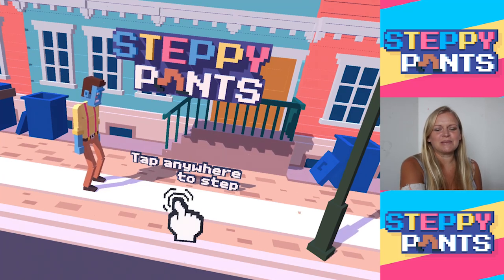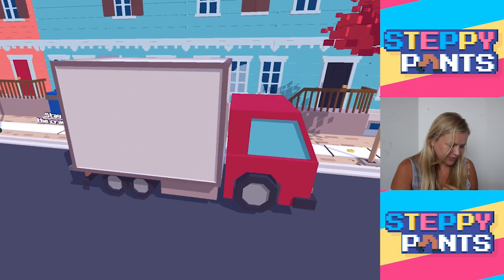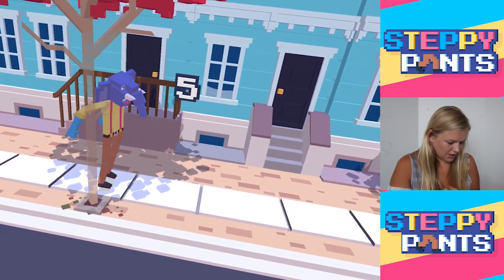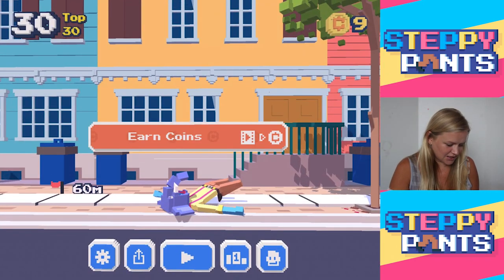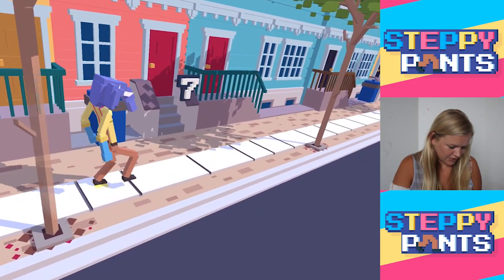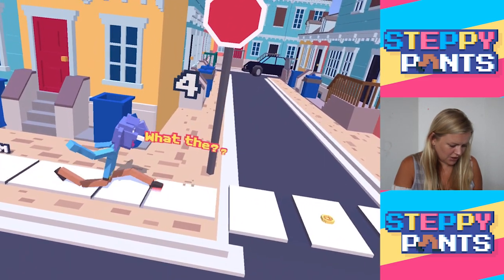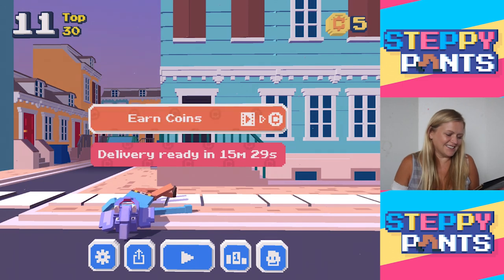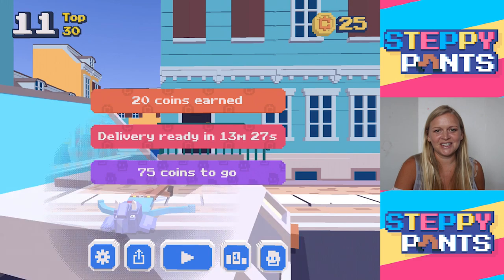HAPPY APPY FRIDAY | STEPPY PANTS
This weeks Happy Appy Friday features Steppy Pants which is a walking simulator.

Vlogging Camera
Editing |

Music Credits